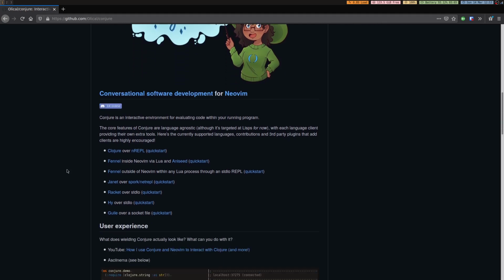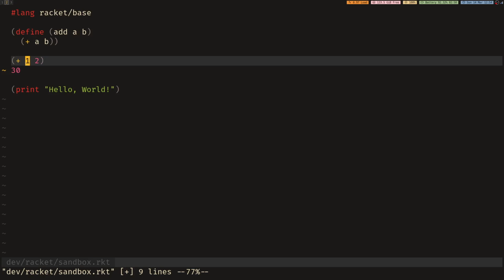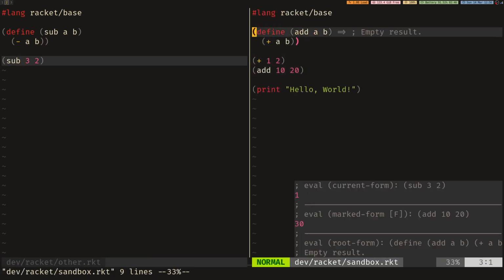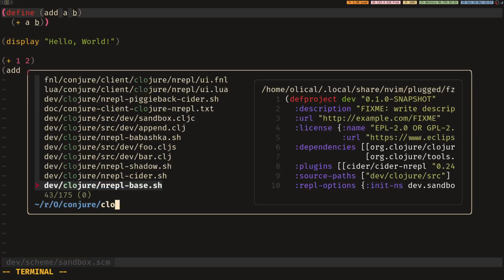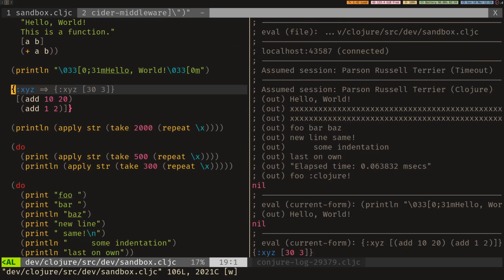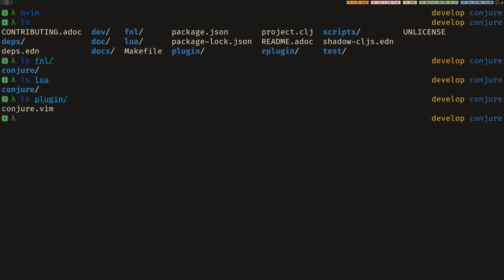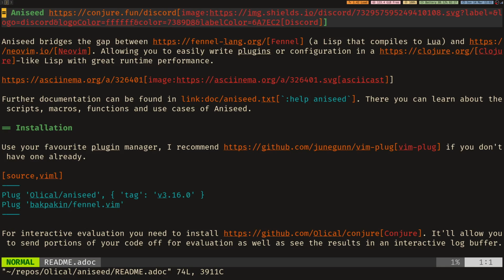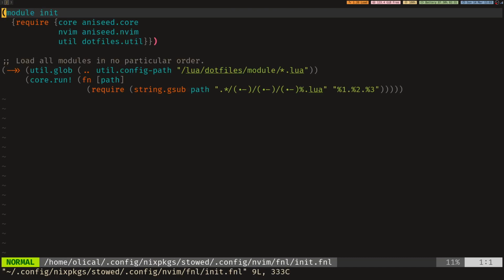Conjure at Racket Fest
A very short tour of Conjure from a Racket user's perspective